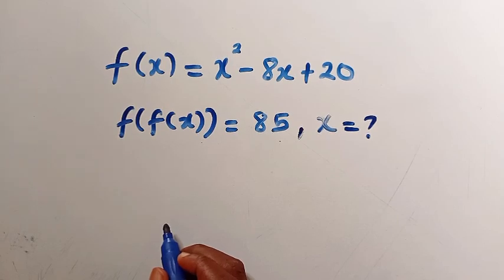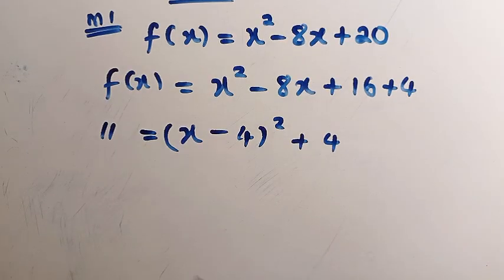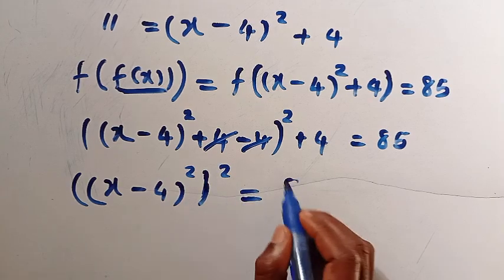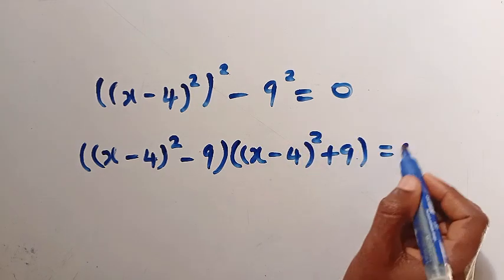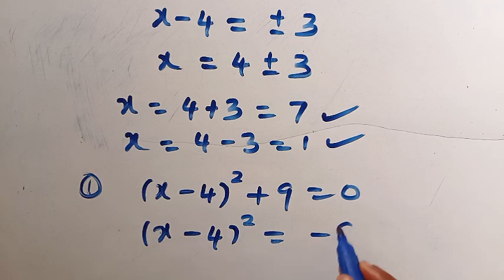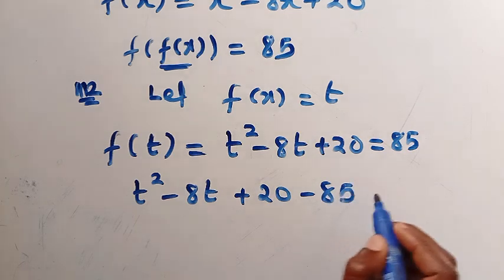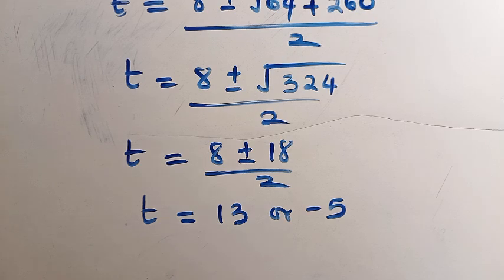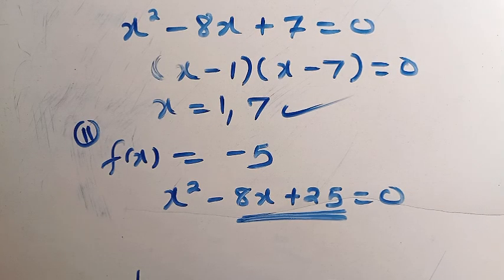Only 2% Can Solve This Functional Equation